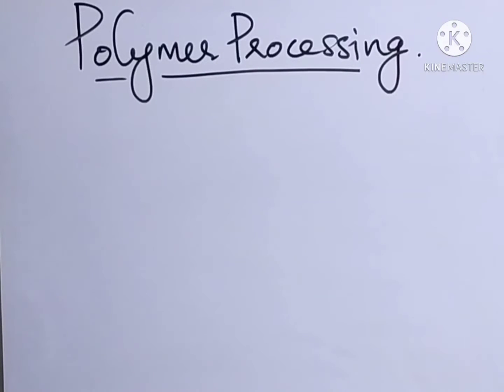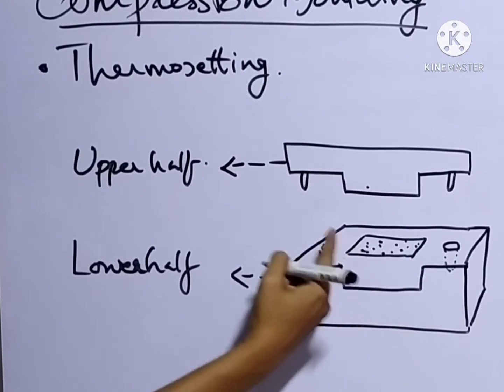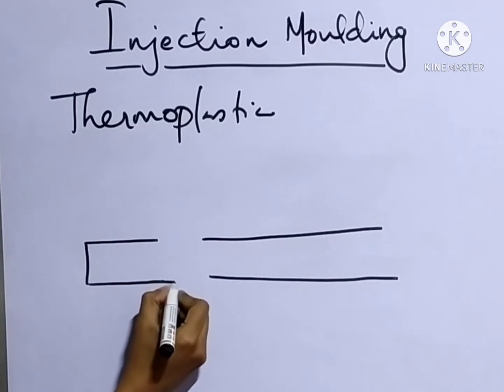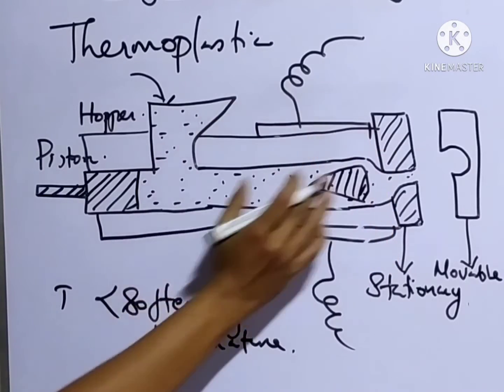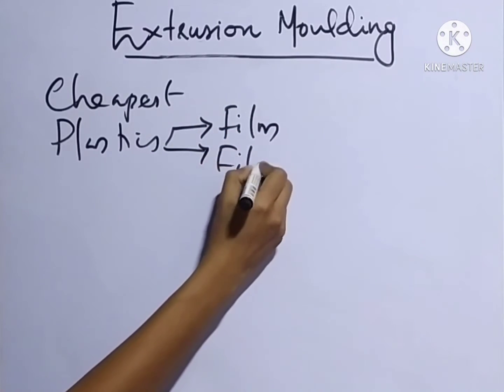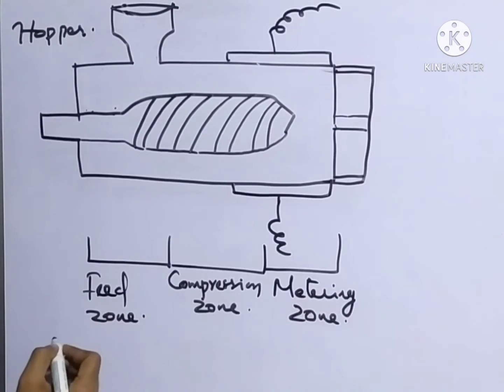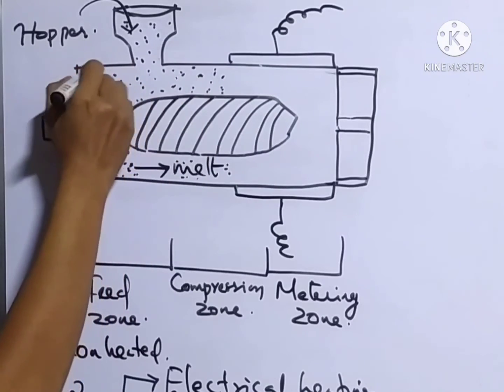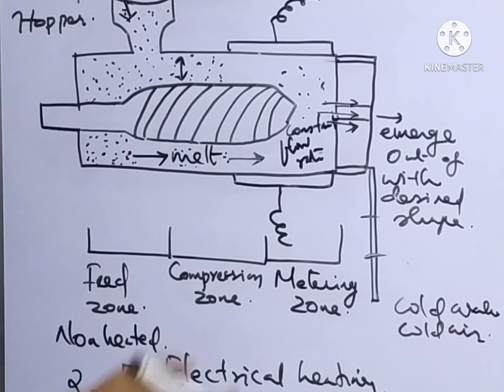Polymer processing (part 1)/Moulding